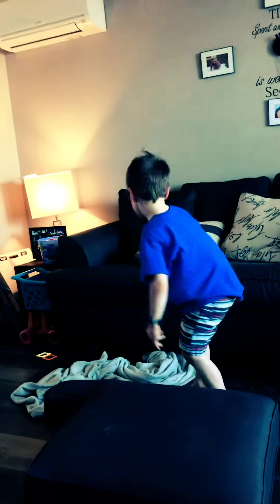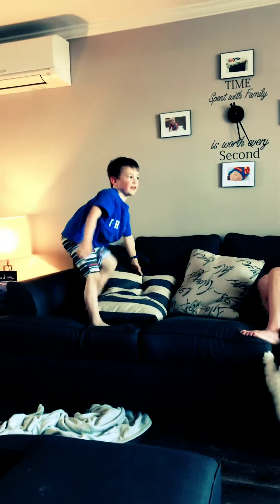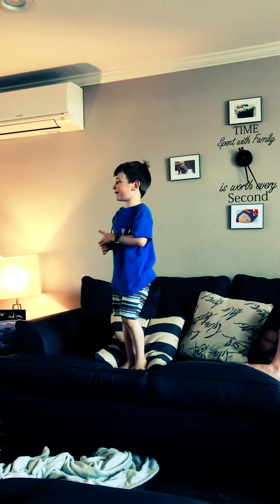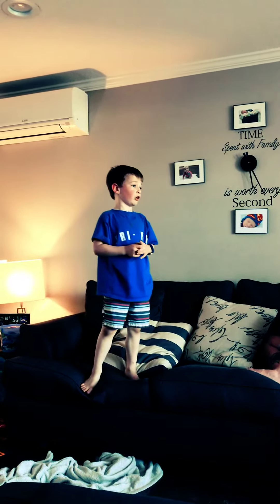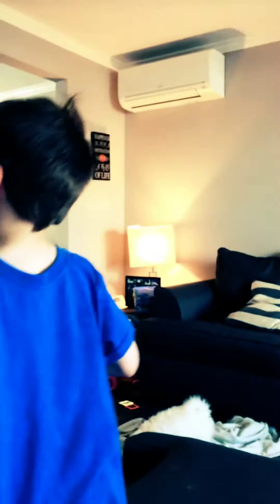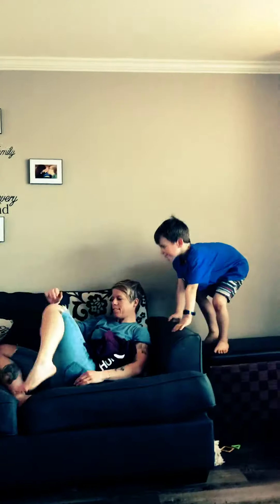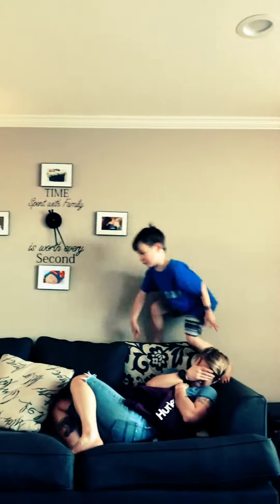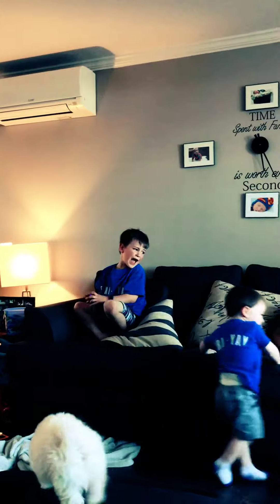Jumping tricks!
Ezra makes some jumping tricks out of pillows!